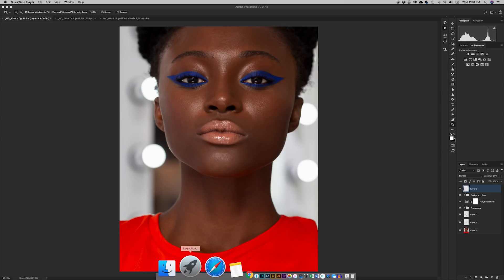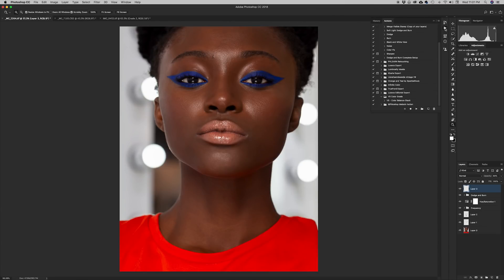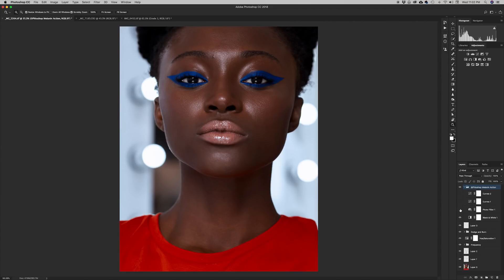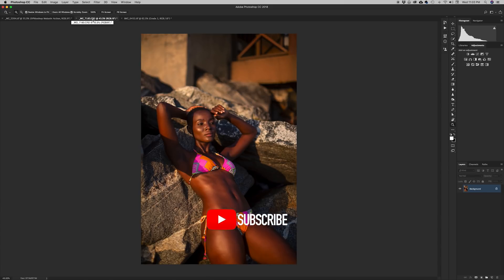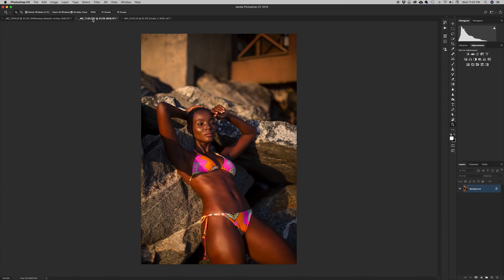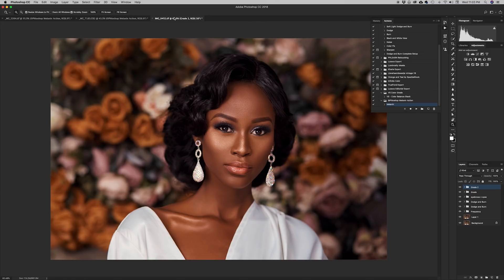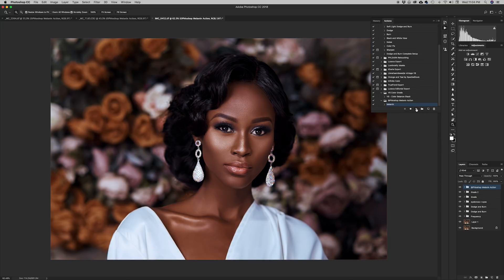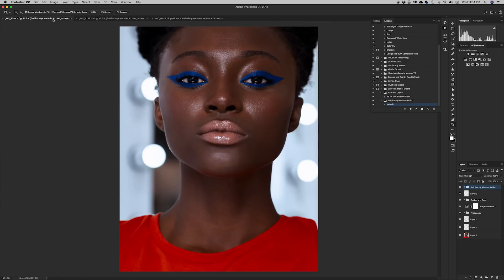Photoshop Tutorial: GET AMAZING MELANIN SKIN TONES IN ONE CLICK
In today's video i'll be showing you how to get that awesome melanin skin tones using my free action. I'll also show you how you can adjust the layer opacities and customize the look and feel of your own images.